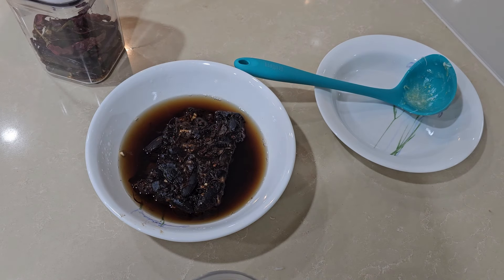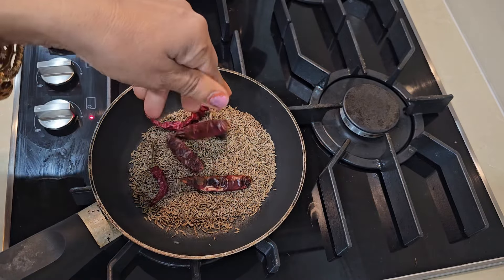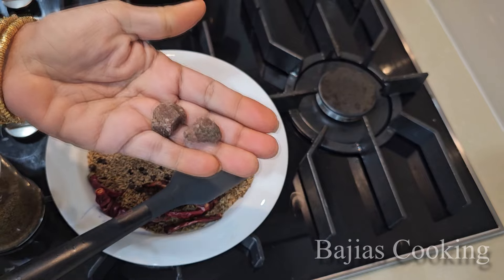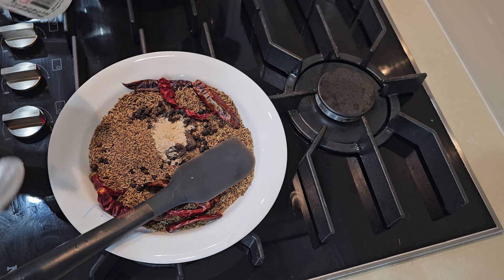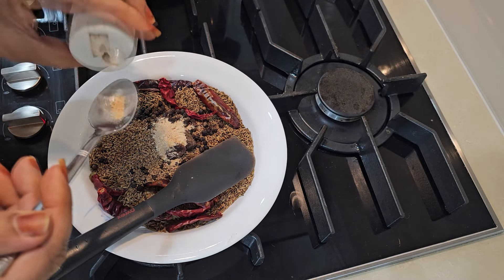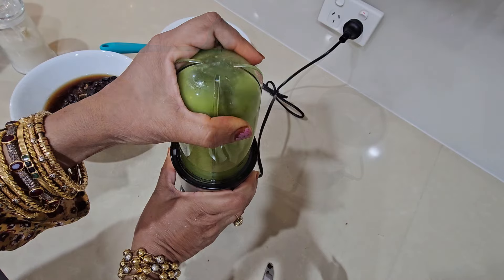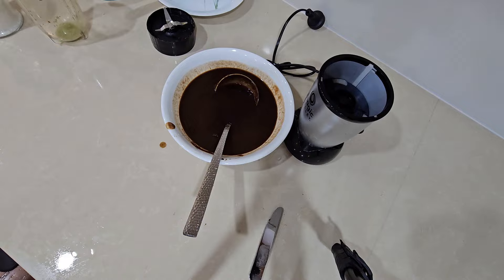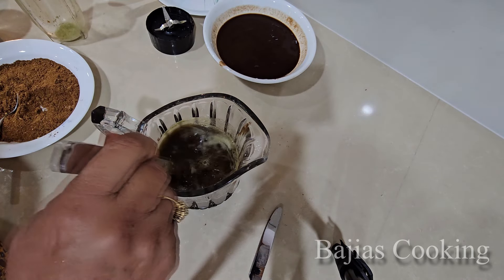" 2 Minute Recipe Gol Gappon ka Pani Zeera Water " Bajias Cooking